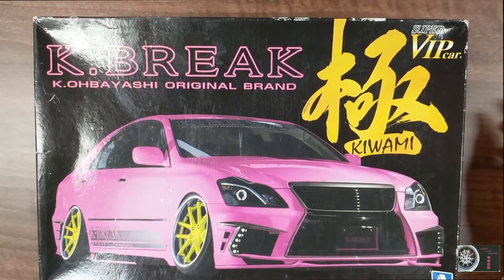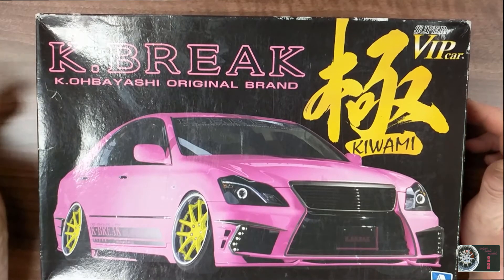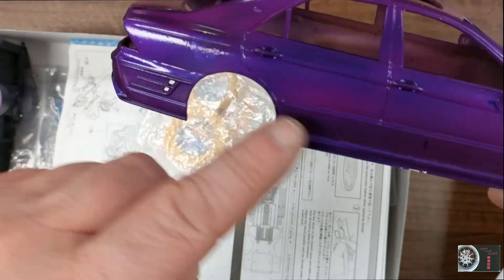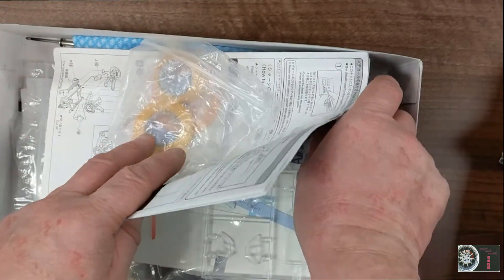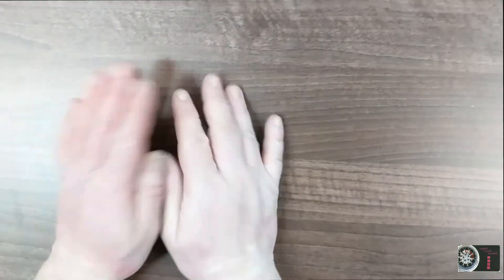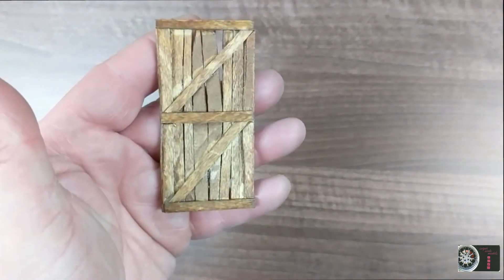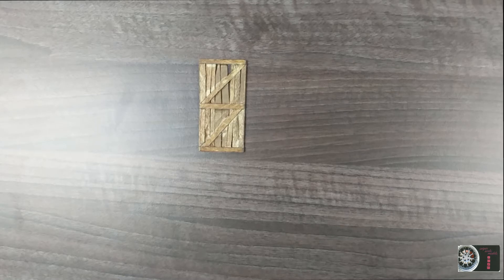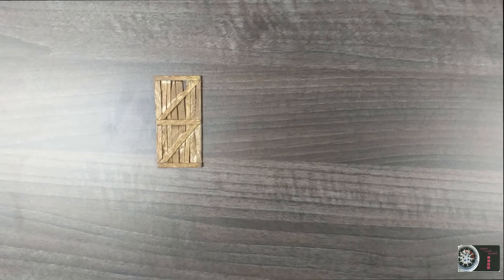I'M DONE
THIS PROJECT HAS JUST ABOUT FINISHED ME OFF